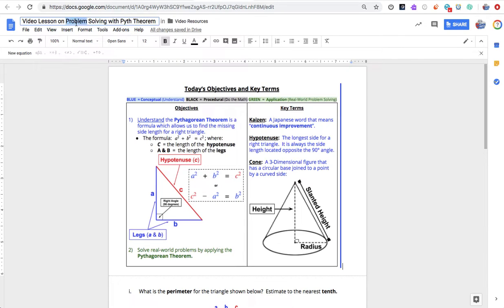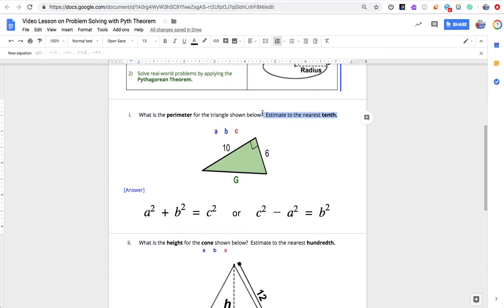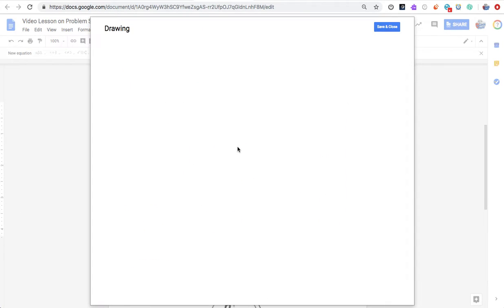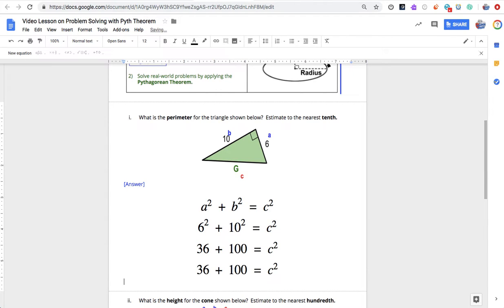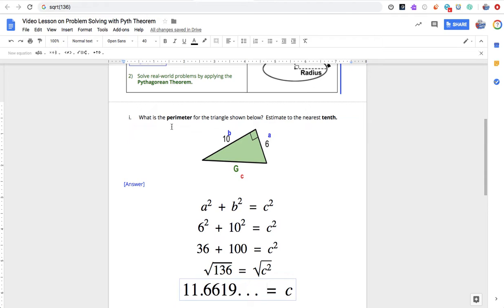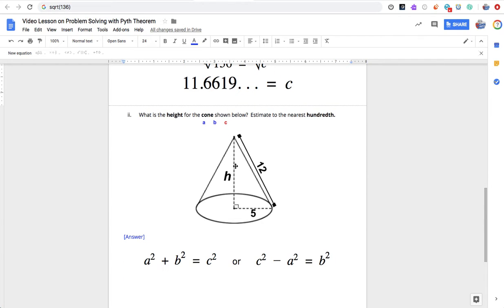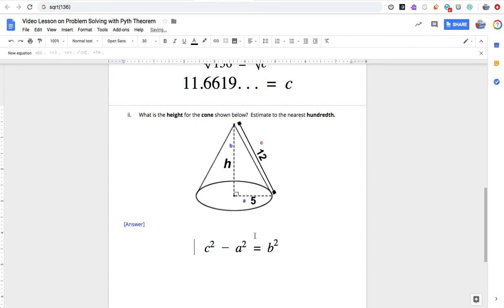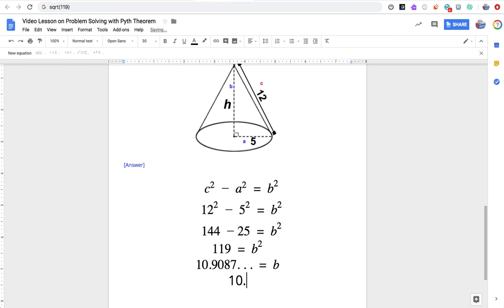Video Lesson on Problem Solving with Pyth Theorem (8.G.7)